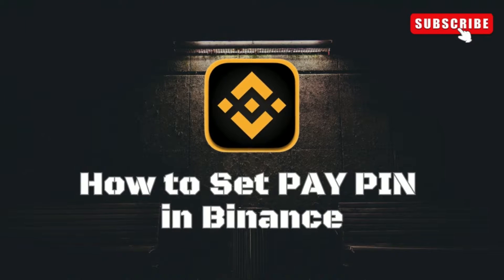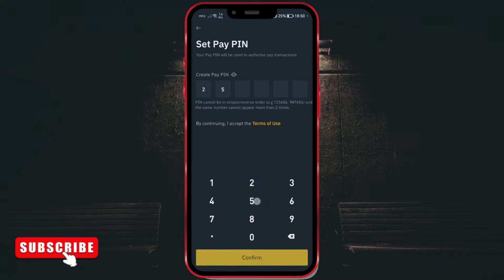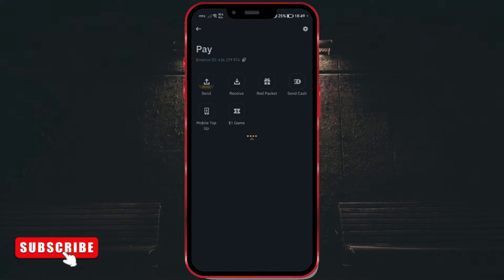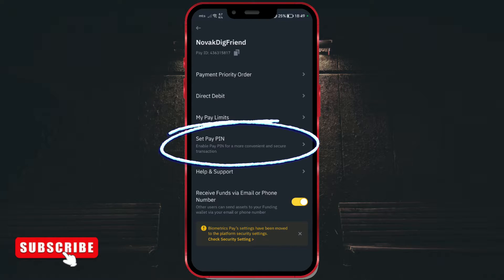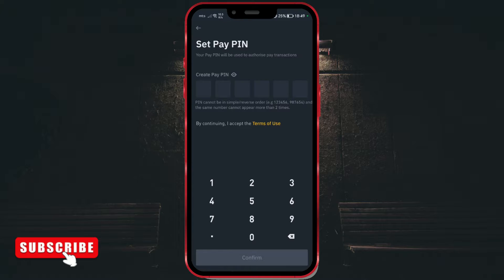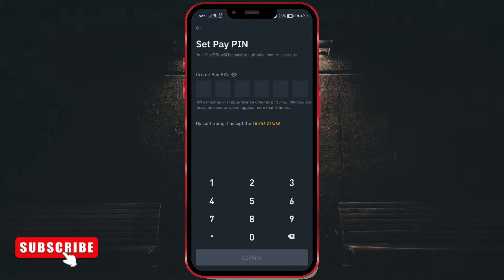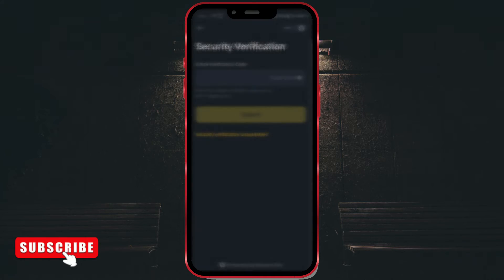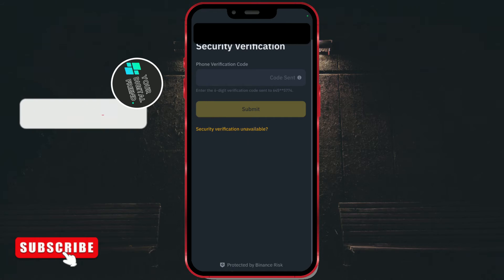How to Set PAY PIN in Binance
Learn how to bolster the security of your Binance transactions with the newly introduced Pay PIN feature in this tutorial. You can establish a unique 6-digit PIN following specific guidelines. Safeguard your PIN and confirm its setup by entering codes sent to your email and phone. This additional layer of security ensures that only authorized transactions are executed, enhancing the overall safety of your Binance experience.